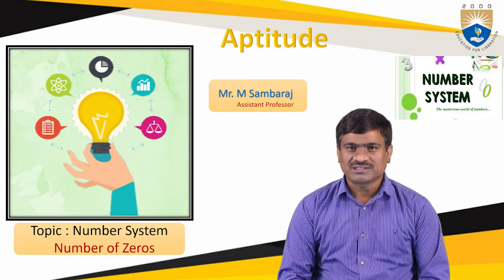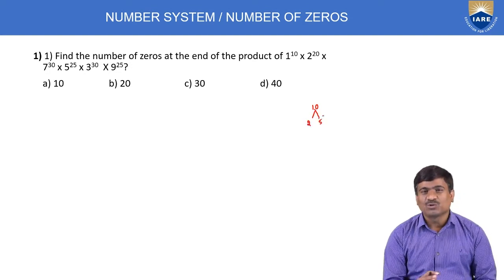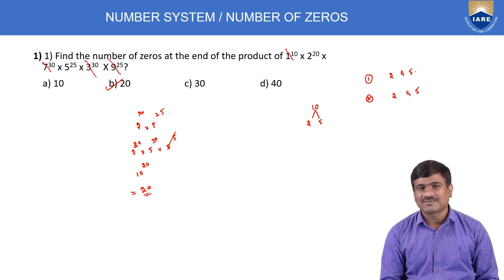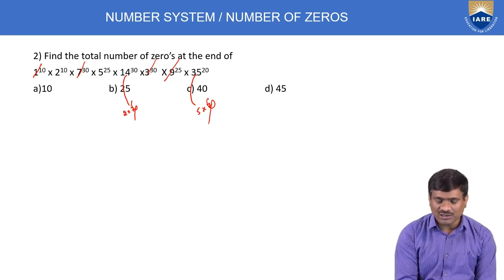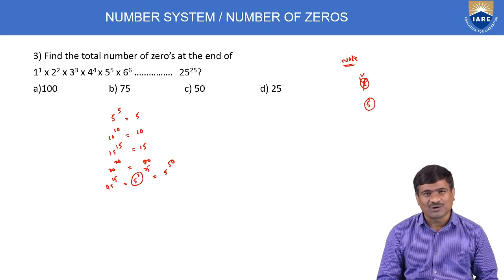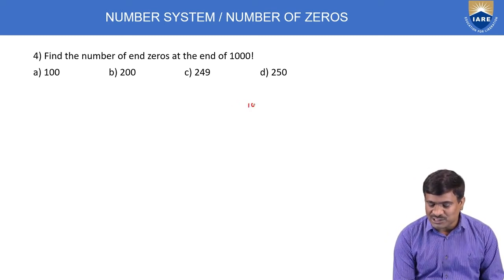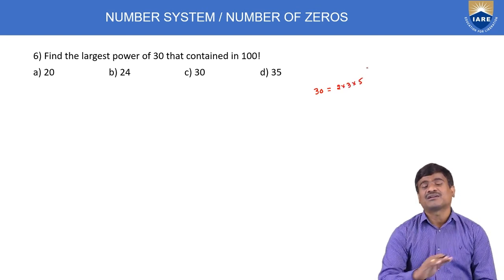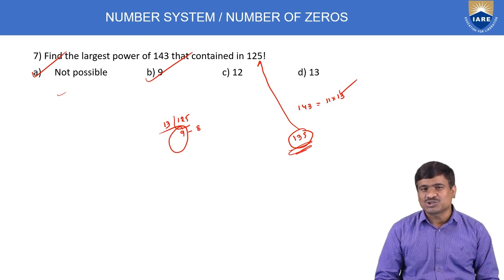Number System, Number of Zeros by Mr. M Sambaraj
Number System, Number of Zeros by Mr. M Sambaraj | IARE

Telangana, India.